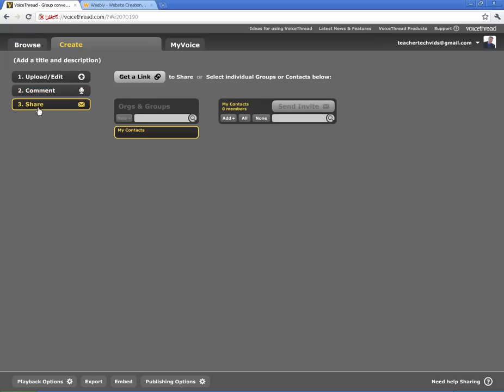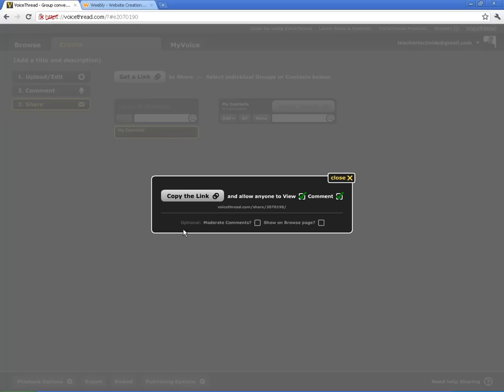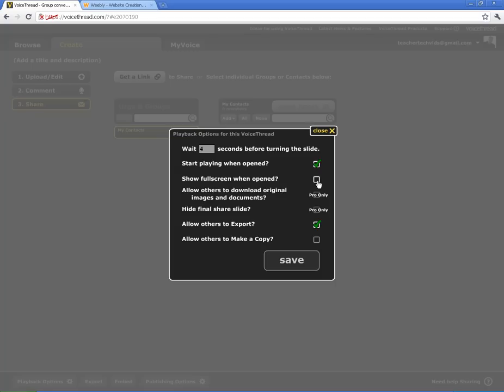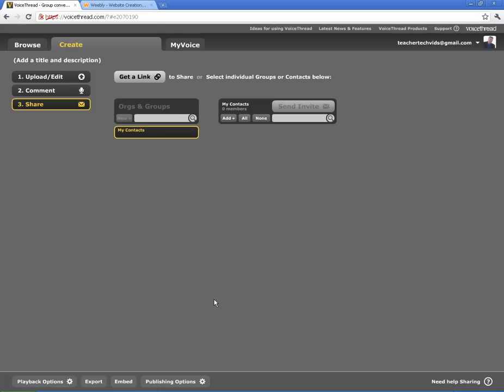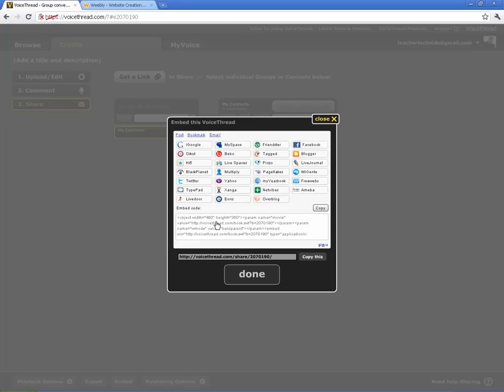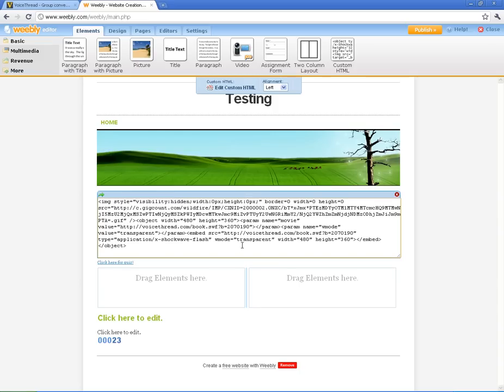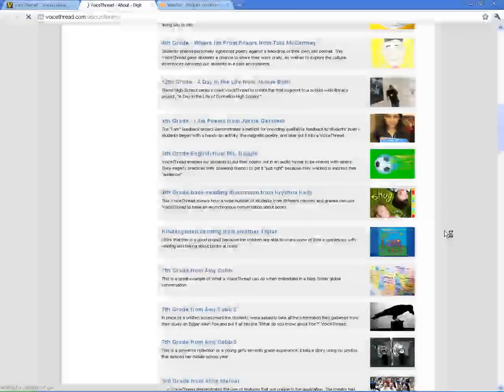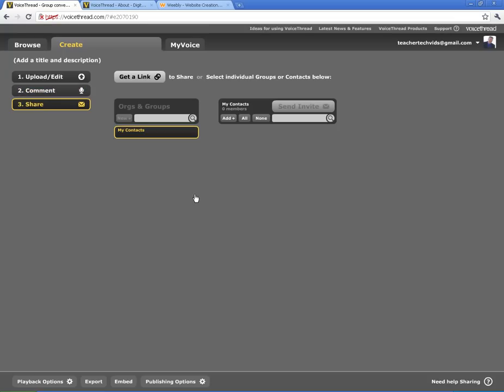Voicethread - Beyond the Basics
A short video tutorial for teachers on some of the more advanced features of Voicethread.